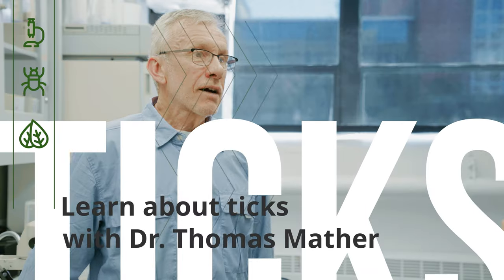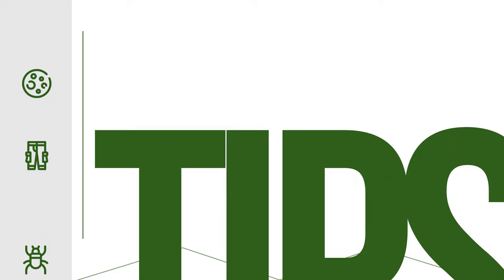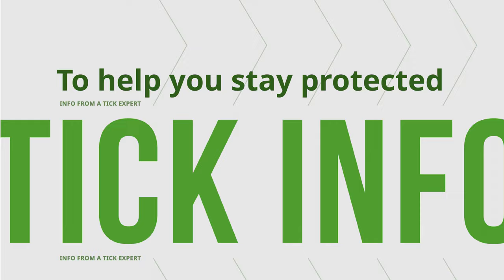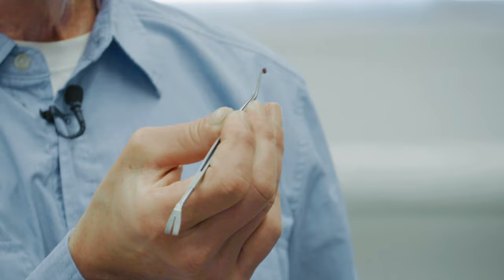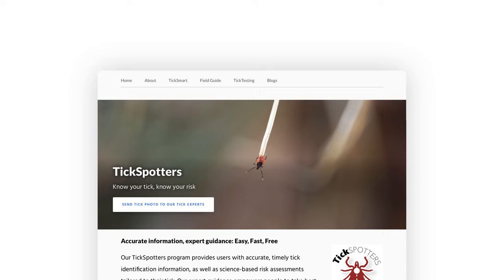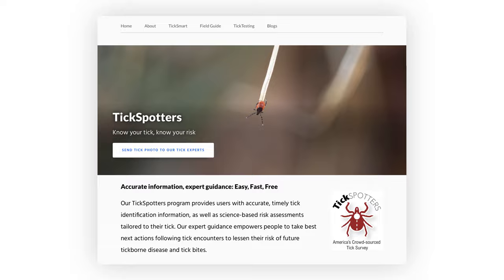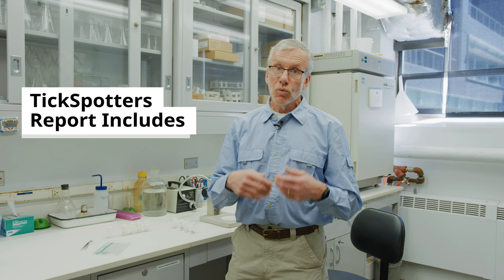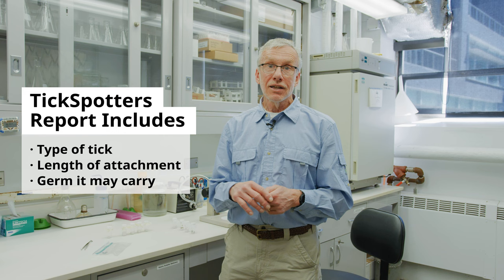How to Remove a Tick | What To Do if You Get Bitten by a Tick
Tick expert, Dr. Thomas Mather, explains what to do if you or your pet has been bitten by a tick including how to remove a tick, the best way to store the tick, and sending it in for testing in case it is carrying a dangerous tick-borne disease like Lyme, or a dangerous allergen like Alpha-gal.

MB01LJRZRCCO3S8